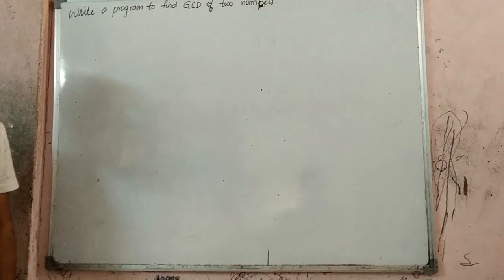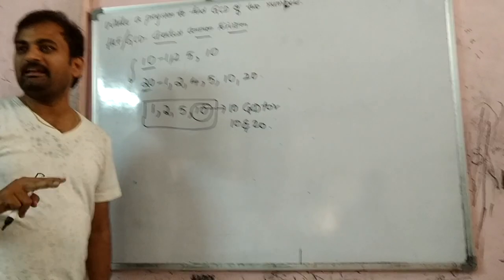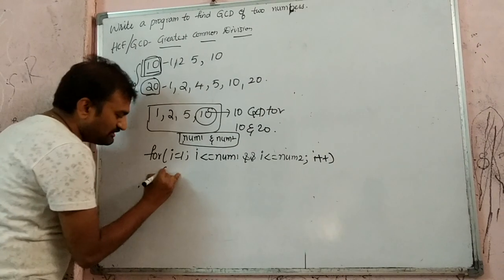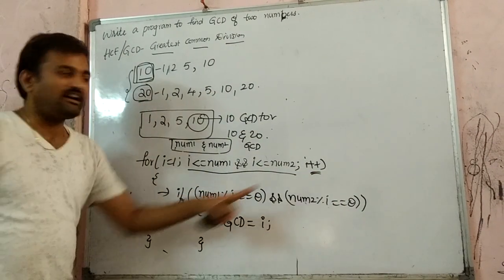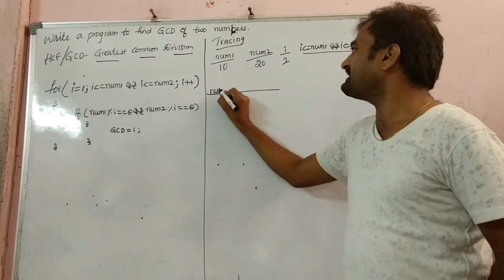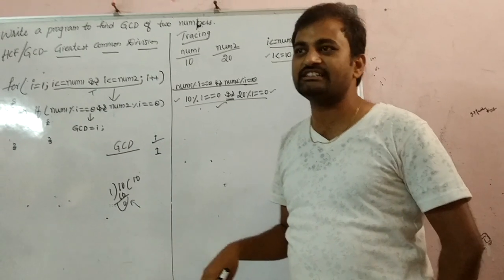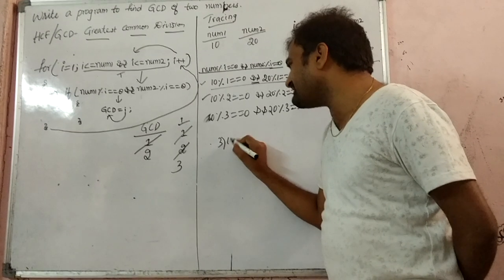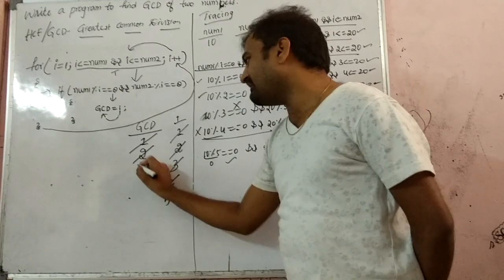Program to find GCD/HCF of two numbers in C code by Sathish kumar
This is to find GCD/HCF of two numbers . The logic is to find the factors of two numbers and store the highest factor .